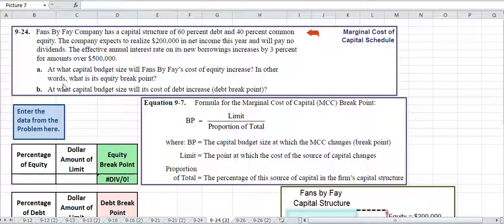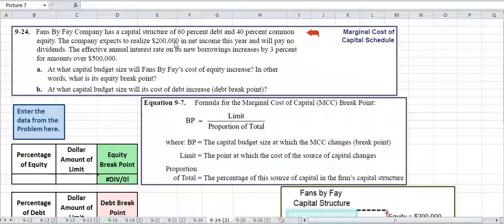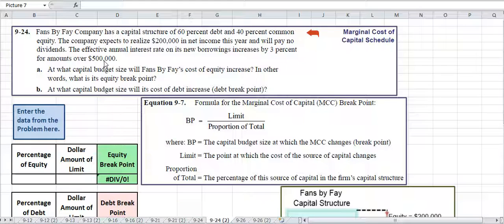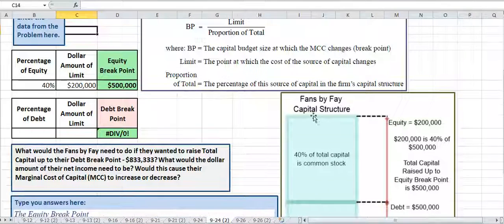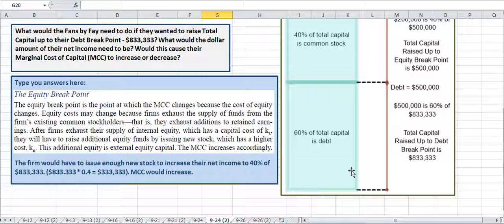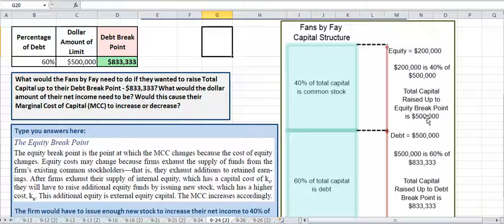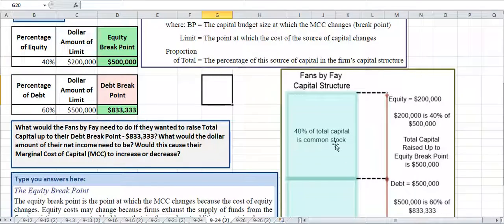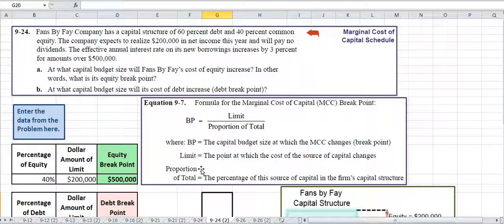FM Problem 9 24